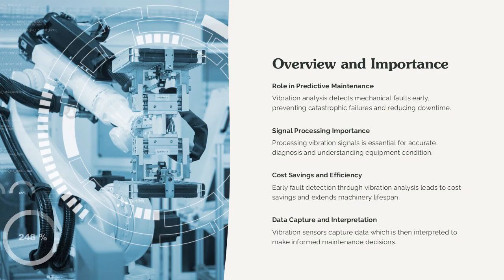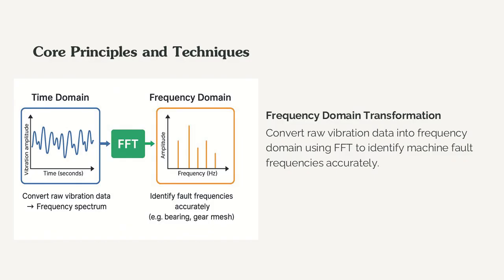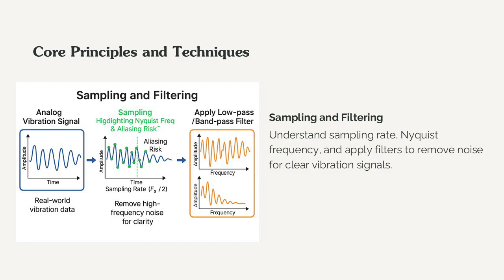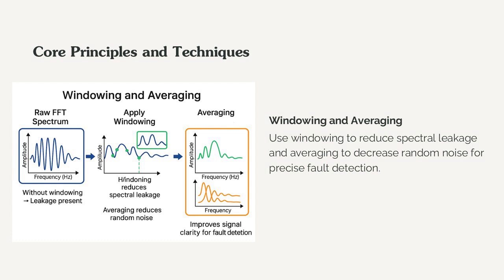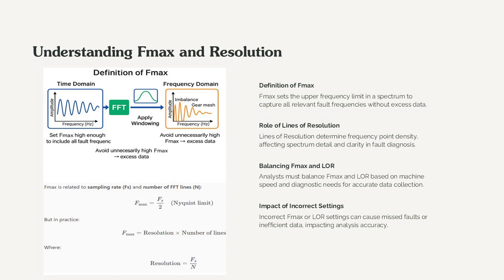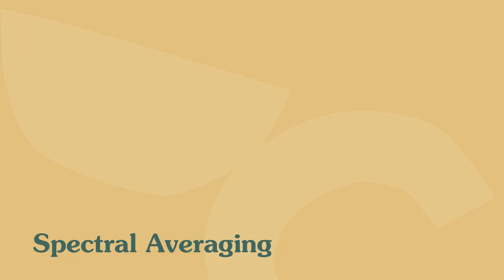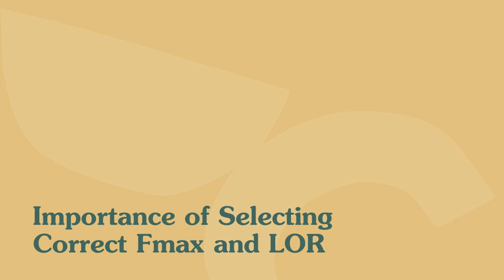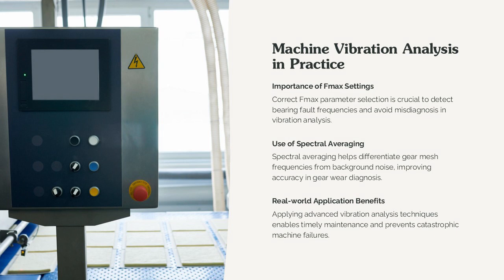Basic Vibration Analyst: Fundamentals of Signal Processing- Understanding concepts waveform analysis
Basic Vibration Analyst: Fundamentals of Signal Processing - Understanding key concepts behind vibration and waveform analysis